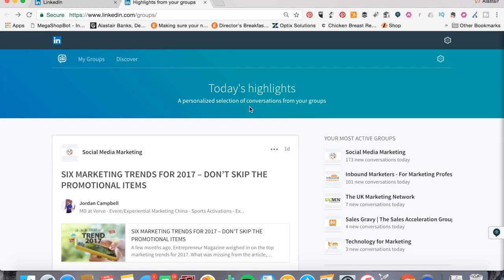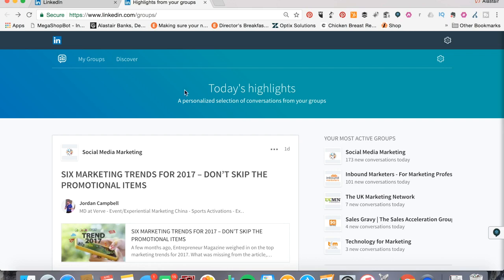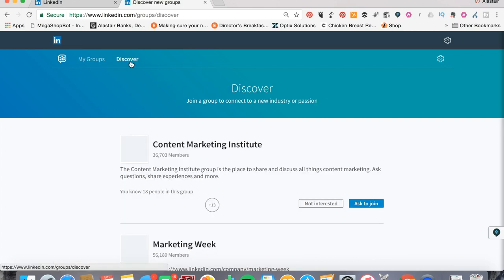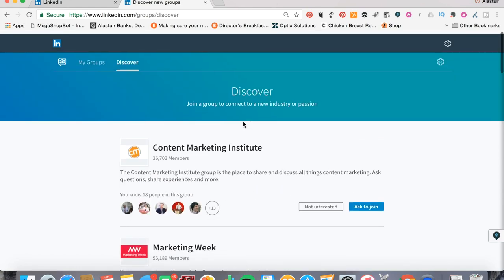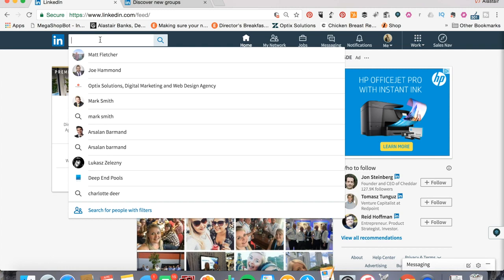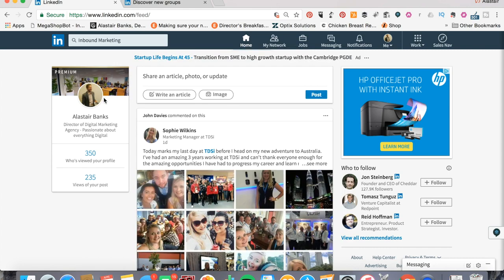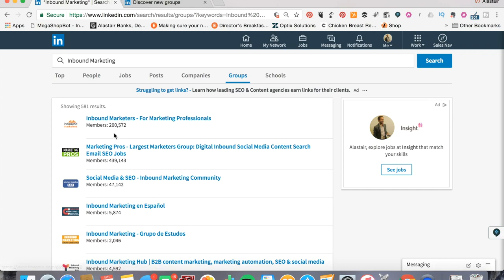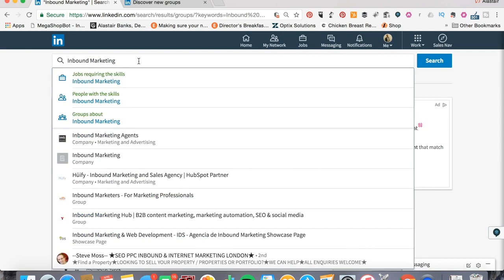Learn the Basics of LinkedIn in just 30 minutes : Finding a group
Learn the Basics of LinkedIn in just 30 minutes
Learn about the new-look LinkedIn with me. A LinkedIn trainer and Digital Marketing professional